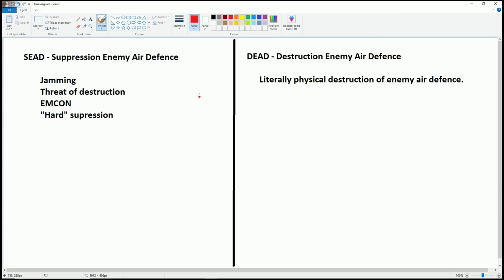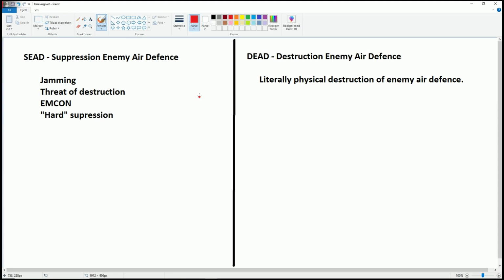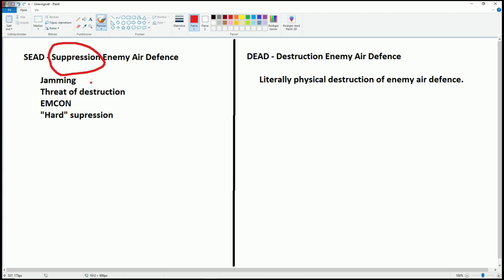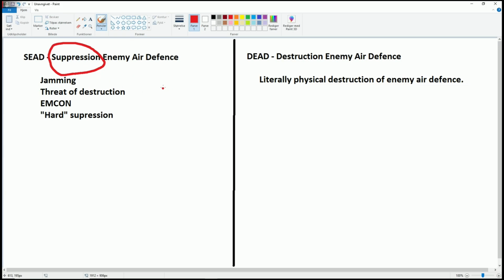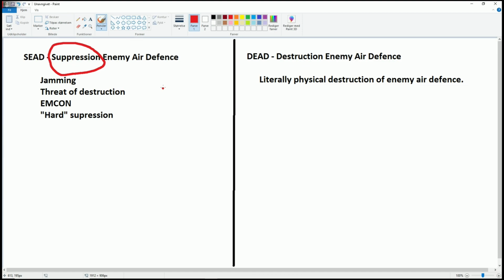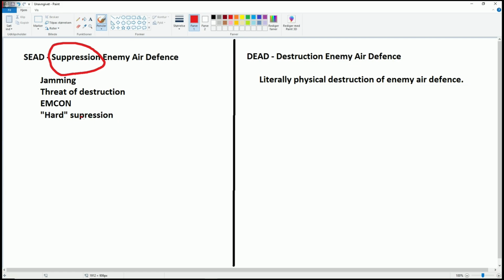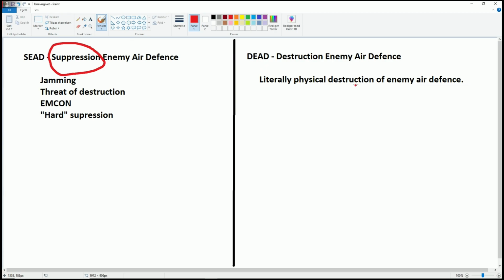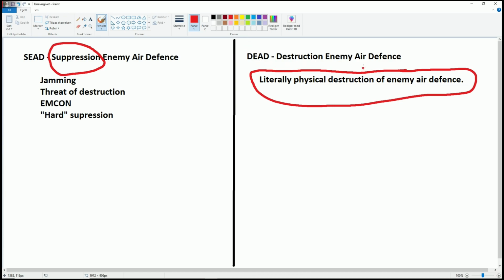SEAD and DEAD, what is the difference and why does it matter?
Anti-aircraft artillery in combat 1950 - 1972 ISBN 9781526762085
Anti-aircraft artillery in combat 1972 - To the present ISBN 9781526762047

Missileers against the stealth - ISBN 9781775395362

NATO´s air war for Kosovo - ISBN 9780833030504

Magnum the wild weasels in Desert Storm - ISBN 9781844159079

Iron Hand Smashing the enemy´s air defences - ISBN 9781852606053

Air warfare in the missile age - ISBN 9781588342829

The Hunter killers - ISBN 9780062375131

Gulf War airpower survey Volume 4 - ISBN 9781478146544